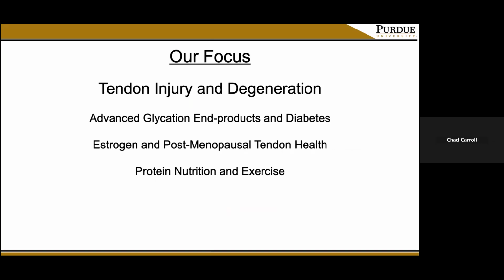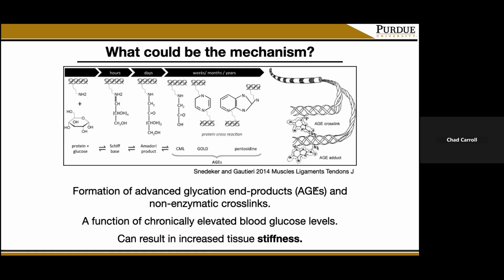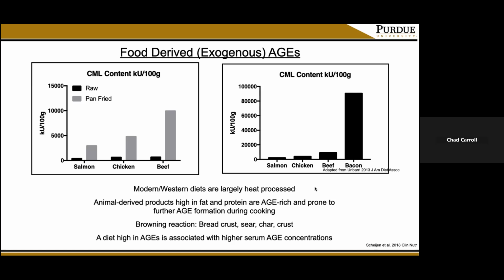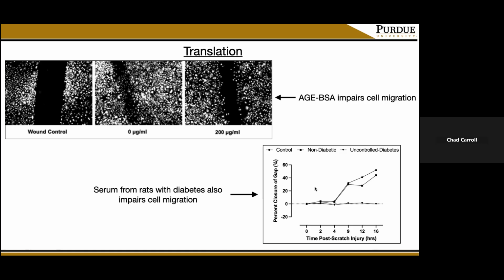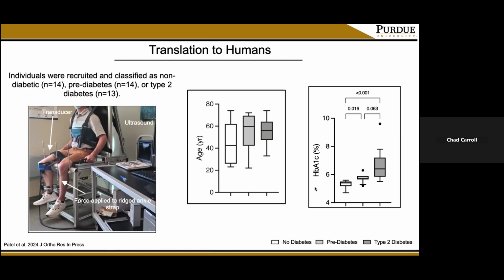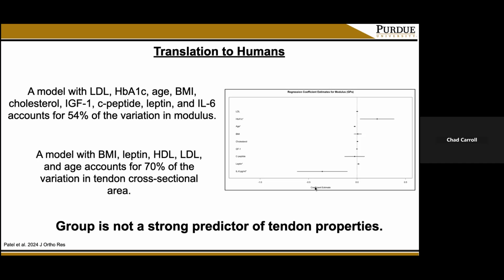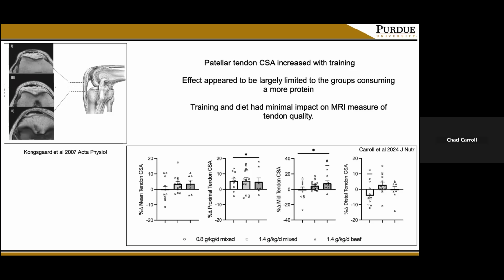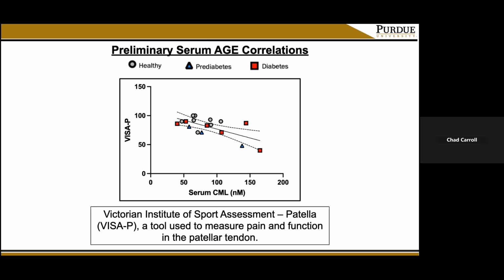NEP Seminar Series: Dr. Chad Carroll